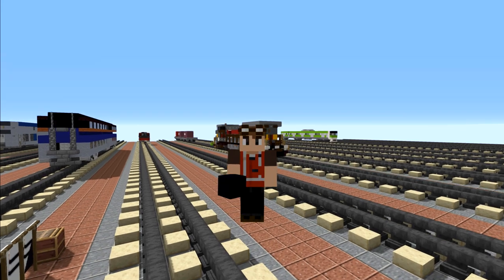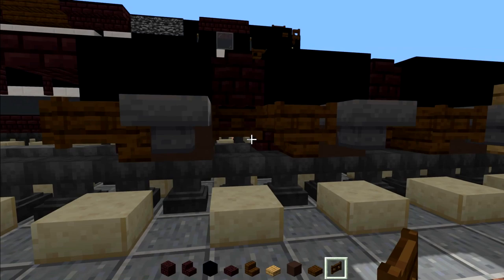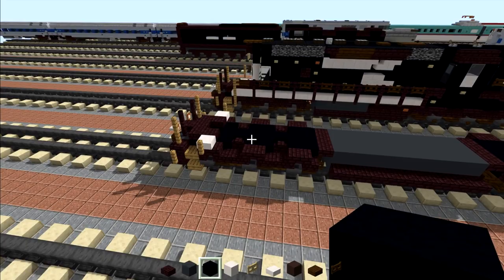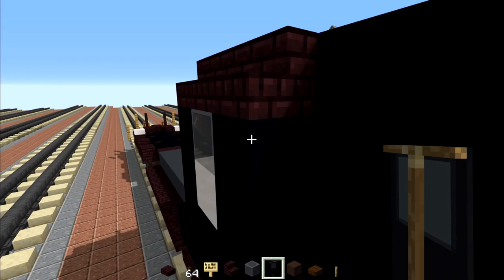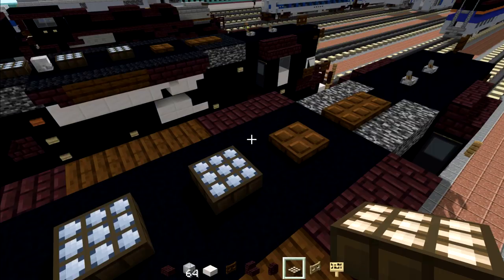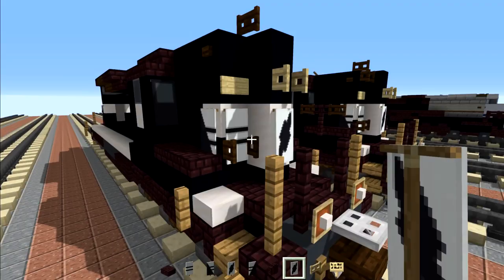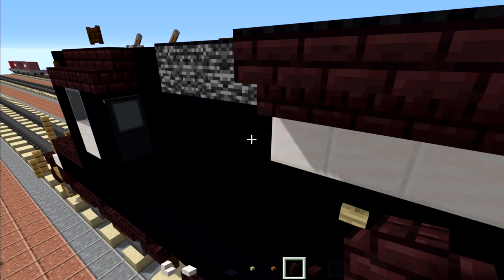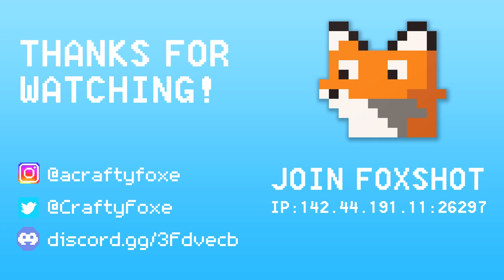Minecraft NS SD40-2 High Hood Train Tutorial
How to make a Minecraft Norfolk Southern EMD SD40-2 High Hood diesel locomotive. Commissioned by Zachary Plant